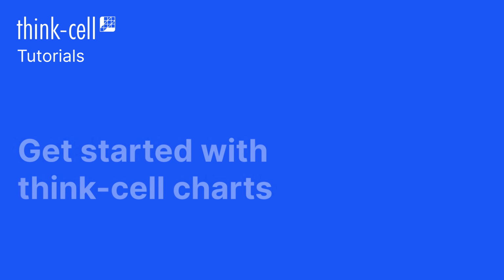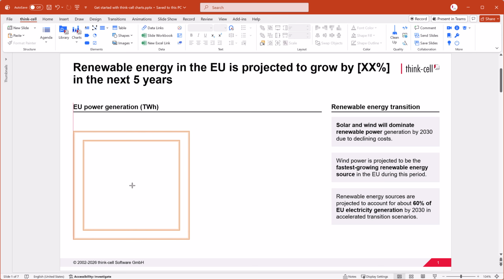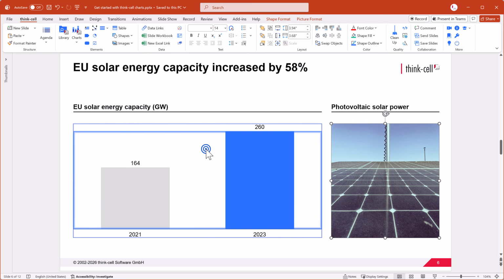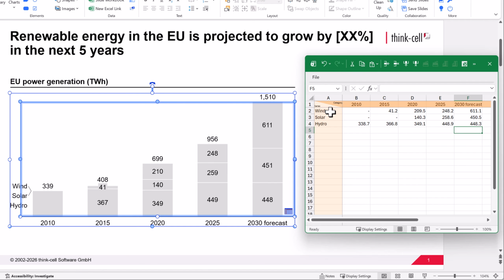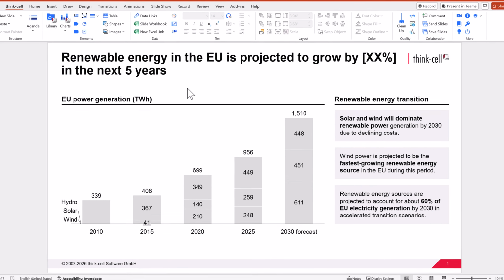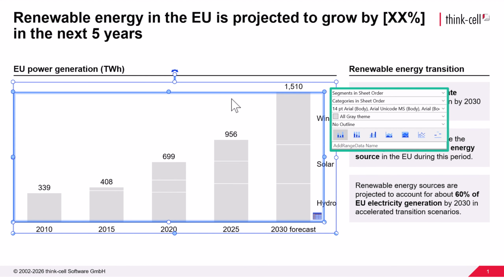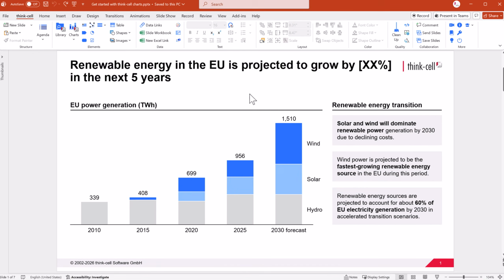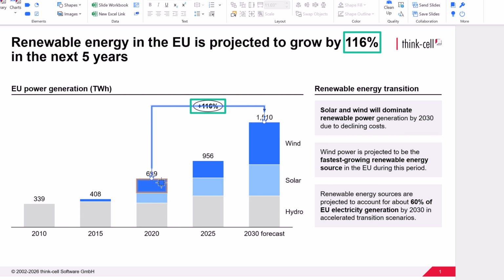Get started with thinkcell charts (thinkcell tutorials)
In this video, we'll show you how to get started with thinkcell charts. You'll learn how to add a chart to your slide, enter chart data, format the chart, and add annotations that automatically update when your data changes.
0:00 - Introduction
0:28 - Insert charts
1:04 - Align chart areas and plot areas
2:02 - Enter chart data
3:32 - Edit chart labels
4:35 - Format and style charts
5:20 - Add annotations